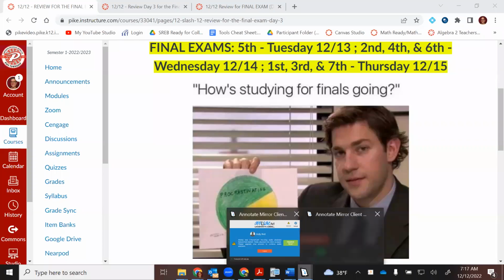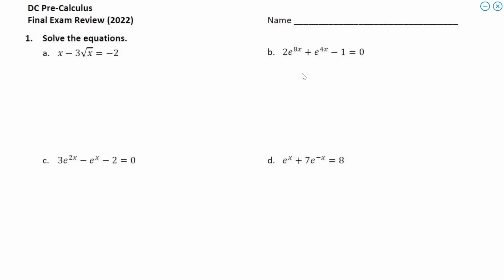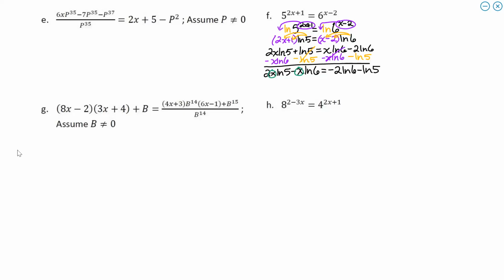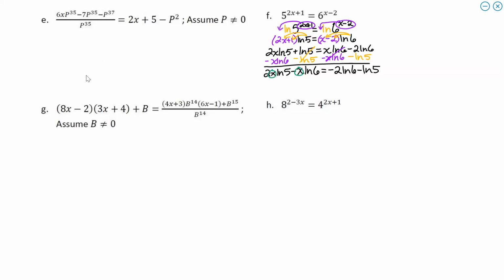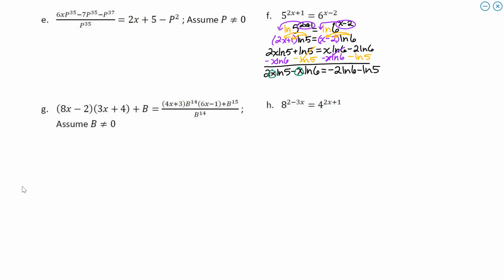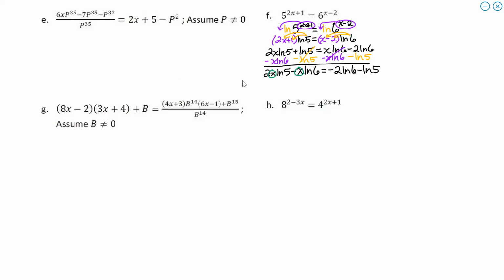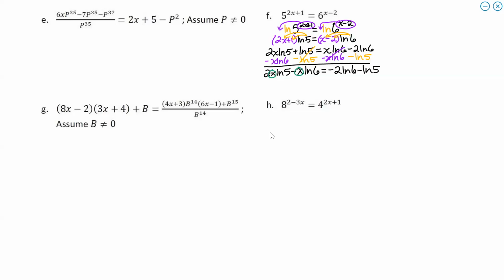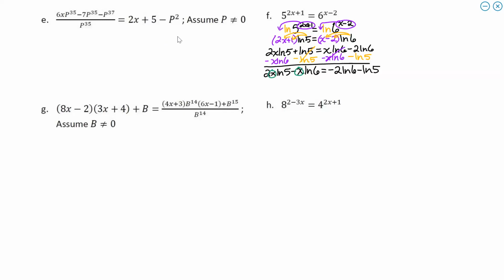DC PreCal Monday 12-12 REVIEW FOR THE FINAL EXAM (Day 3) PERIOD 1